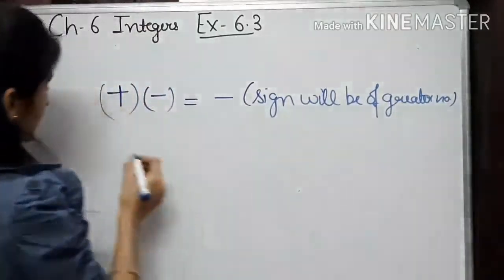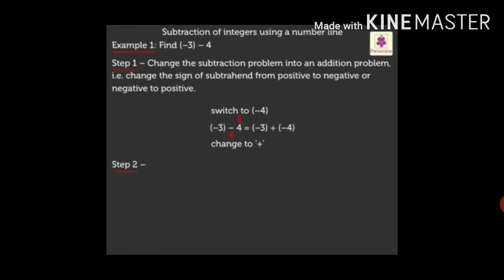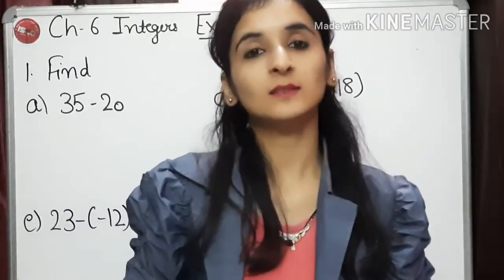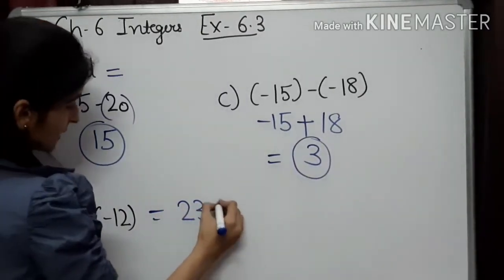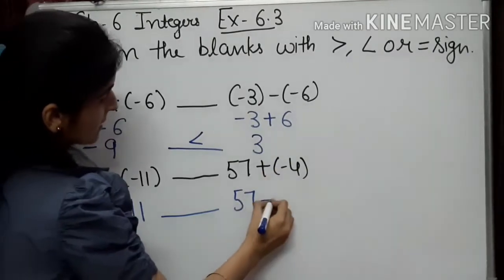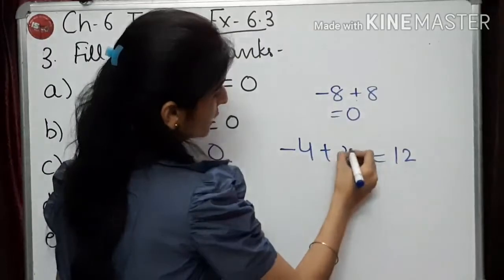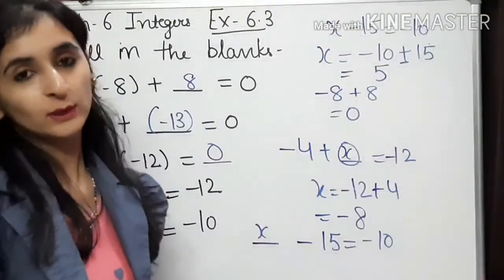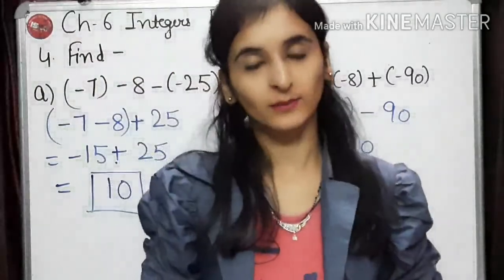Class 6th (29th July)